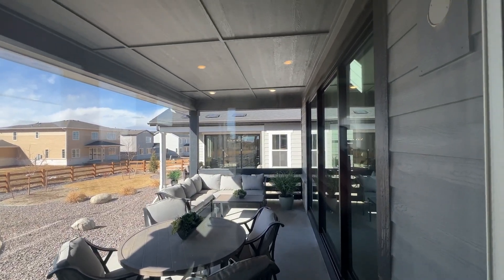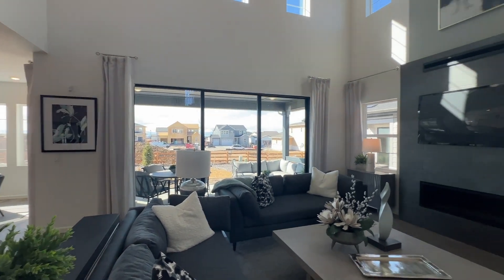Inside the 3503 by Tri Pointe Homes in Aurora Highlands, Colorado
🎉 SOCIAL MEDIA 🎉

🏆 POPULAR PLAYLIST FOR MOVING TO DENVER 🏆

🎉 SOCIAL MEDIA 🎉

🎉 SOCIAL MEDIA 🎉